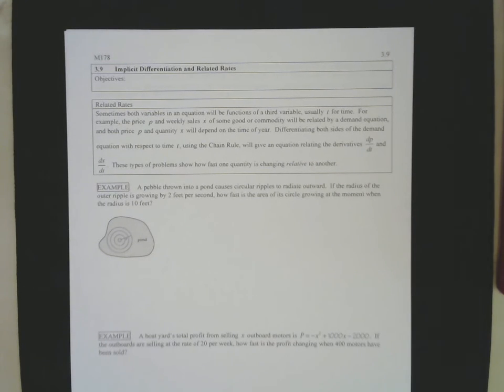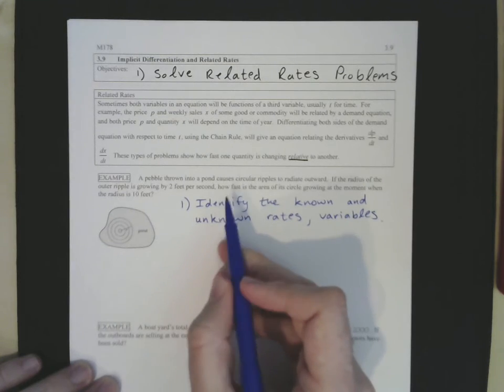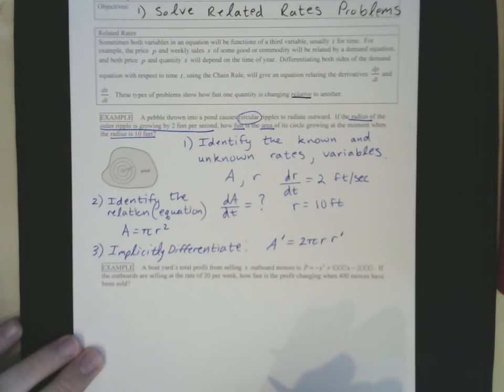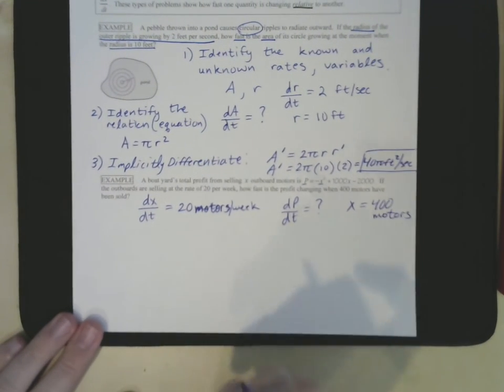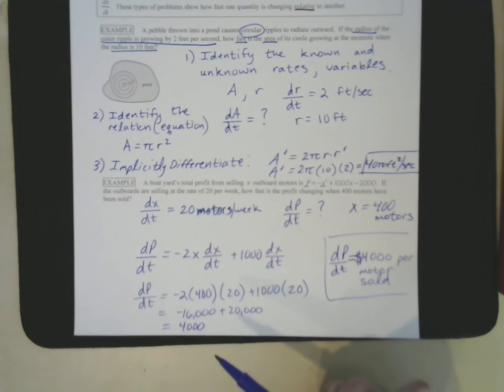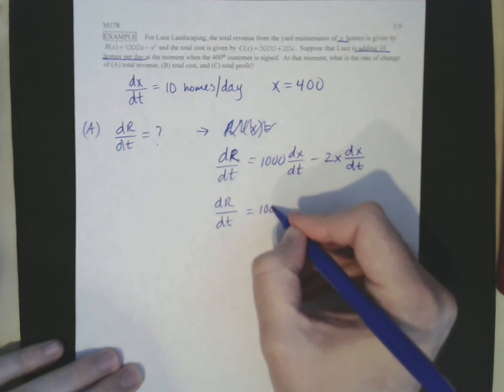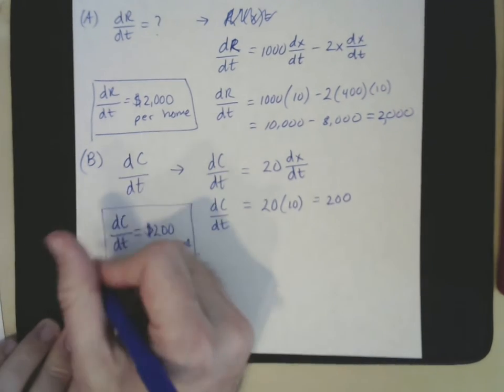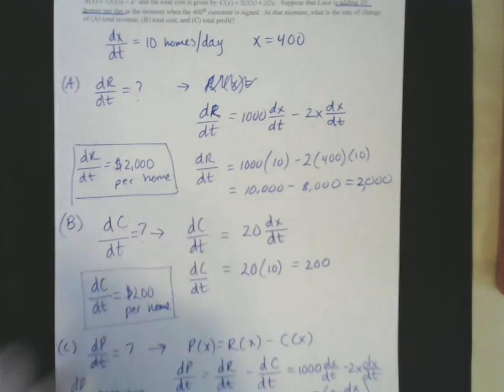Math 178 Lecture 3.9: Related Rates